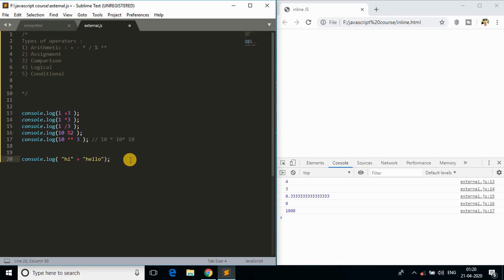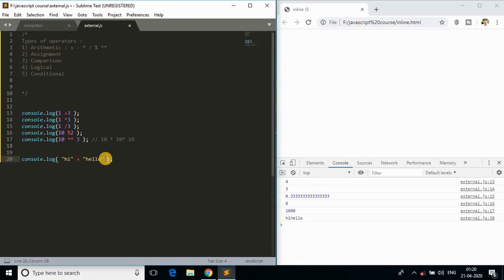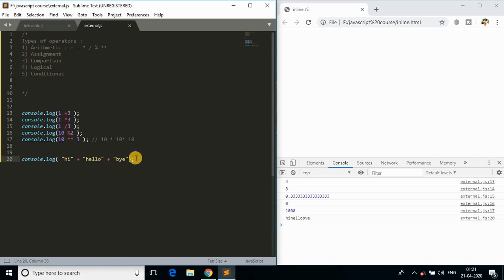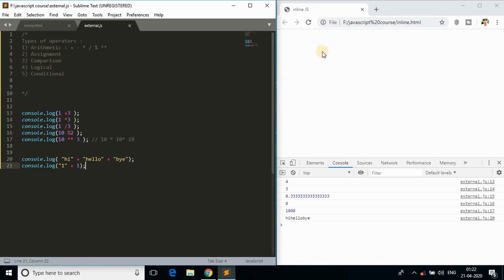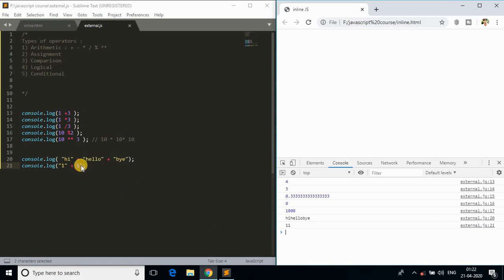JavaScript Course : String arithmetic in JS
😀 Hi there everyone, in this video, we'll learn STRING ARITHMETIC in JavaScript and concatenation concepts.

📲 SOCIAL 📲